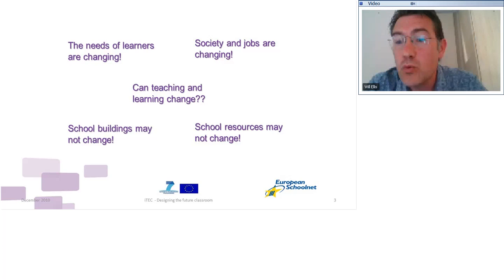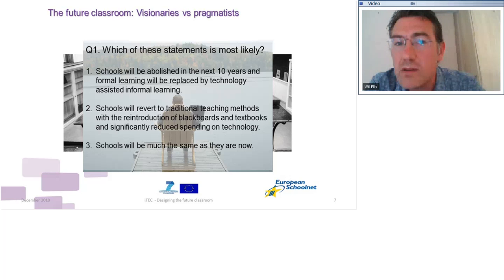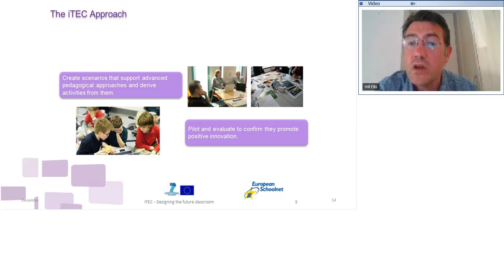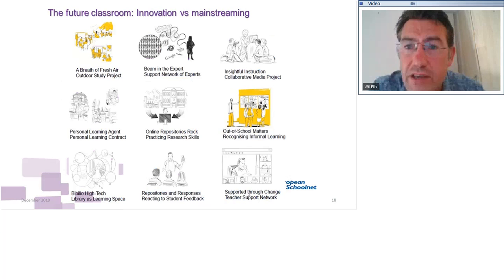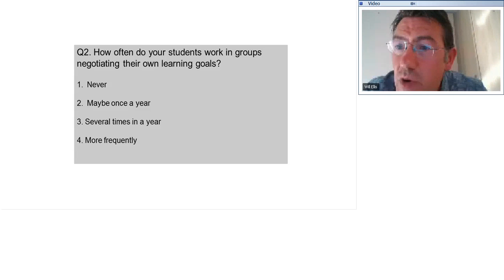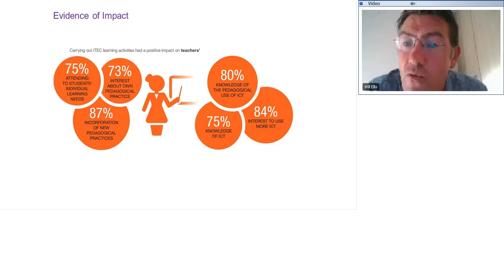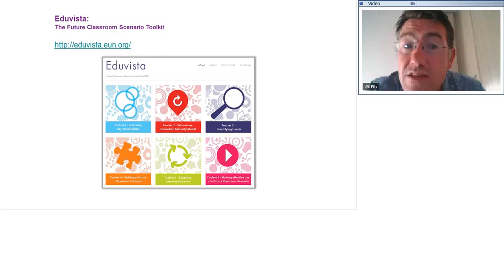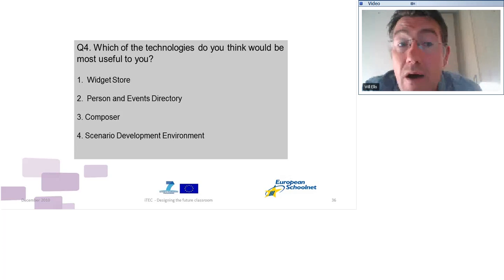FCS | Live Webinar | Piloting Future Classroom Scenarios - Insights from the iTEC Project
This video is part of the Future Classroom Scenarios Course on the European Schoolnet Academy. for more information on the course and other courses offered on the European Schoolnet Academy.